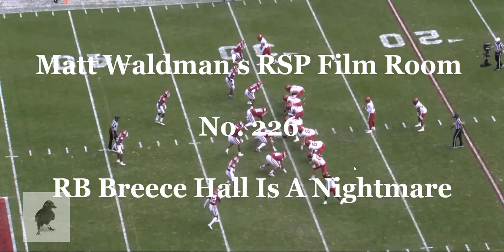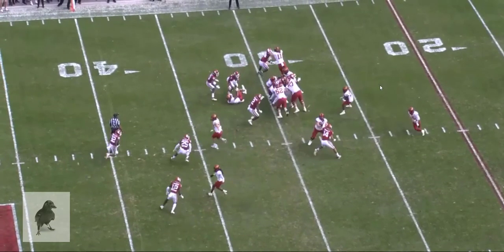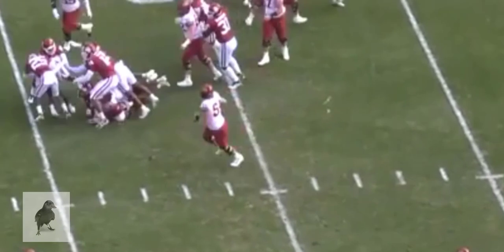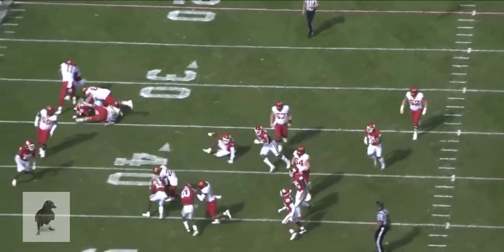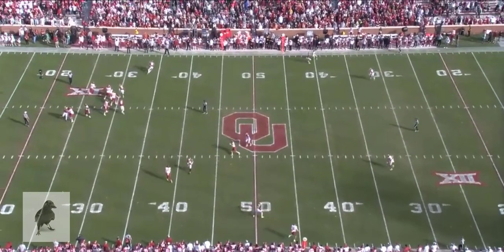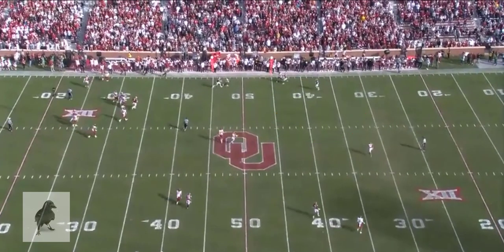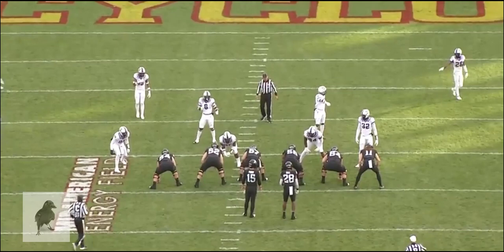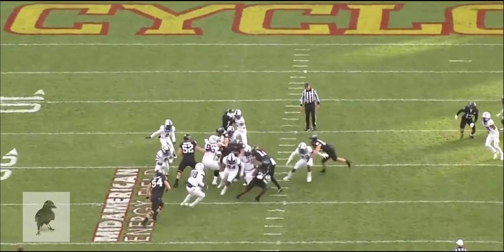RSP Film Room No. 226 RB Breece Hall (Iowa St.) Is A Nightmare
Matt Waldman's RSP Film Room examines the game of Iowa State's Breece Hall, a running back who sometimes makes it look too easy.